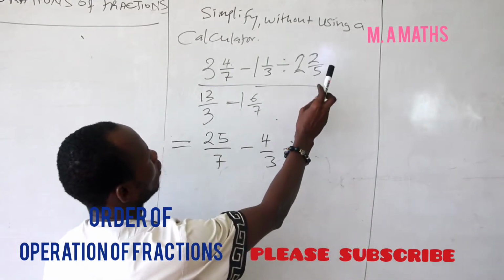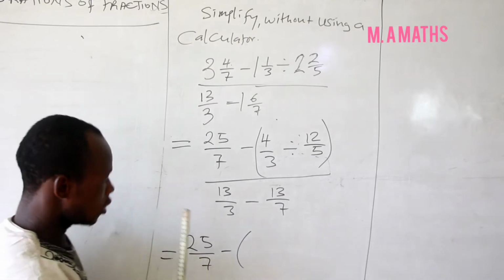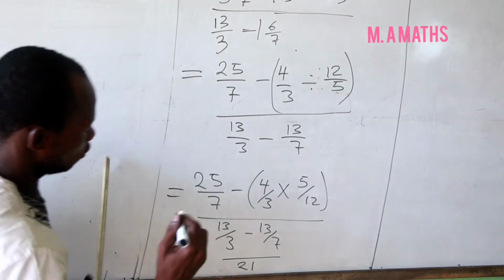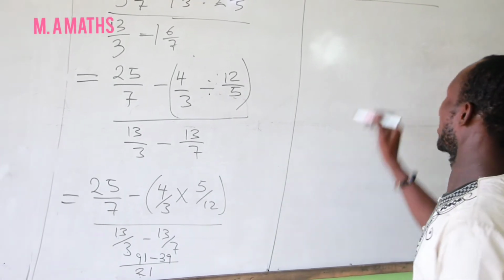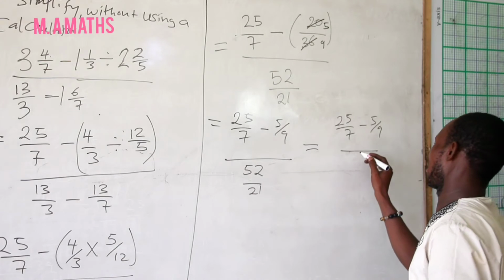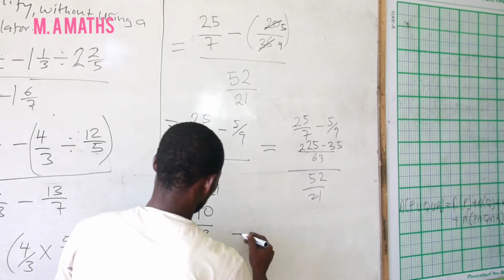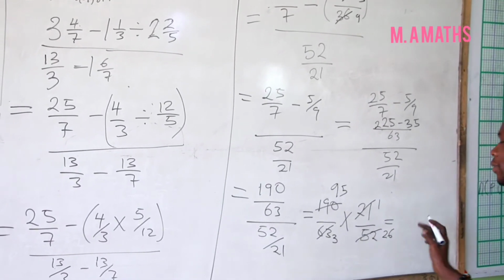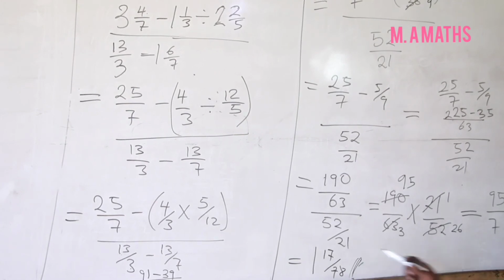ORDER OF OPERATIONS OF FRACTIONS 1